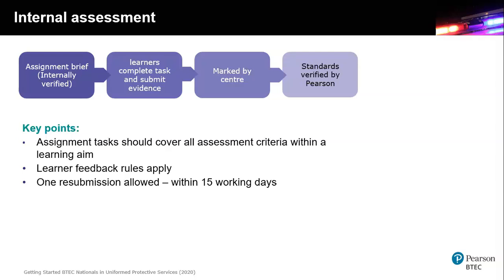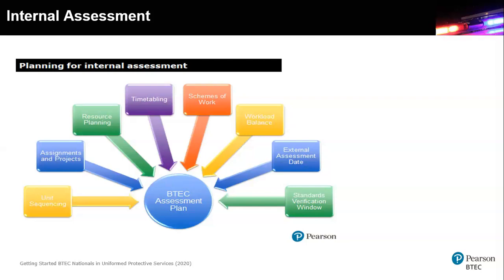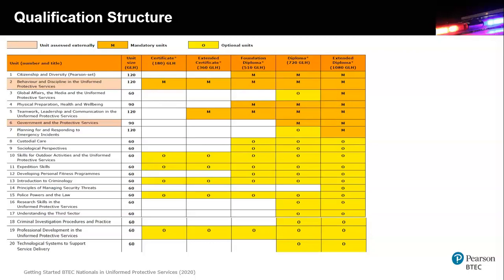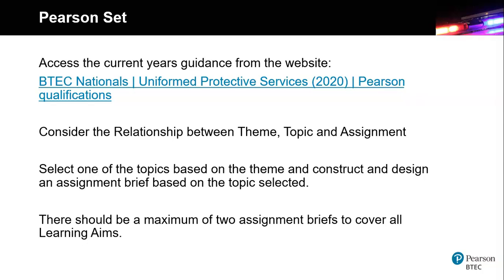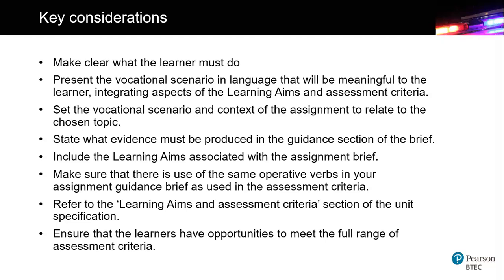BTEC National (2020) Uniformed Protective Services- Getting Started: Ways to Teach and Assess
Join Colin Whitaker in this session, during which you will:

- Focus on the unit one Pearson set theme and how to incorporate it into your teaching
- Look at the structure and the content and assessment
- Plan your curriculum delivery
- Discuss the internally assessed units and how to mark holistically

This recording, and the qualifications covered, are suitable for UK CENTRES ONLY.